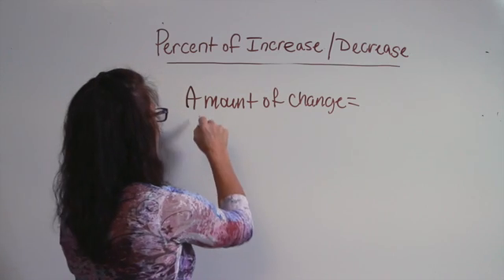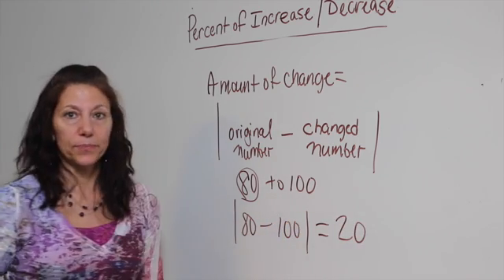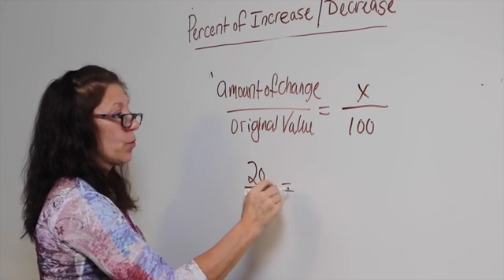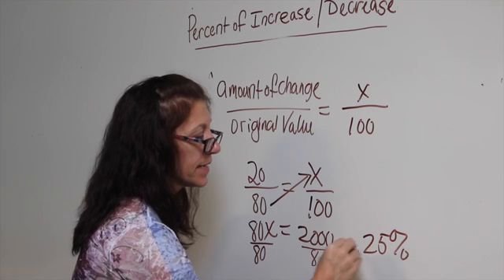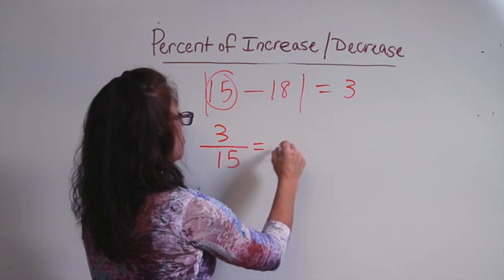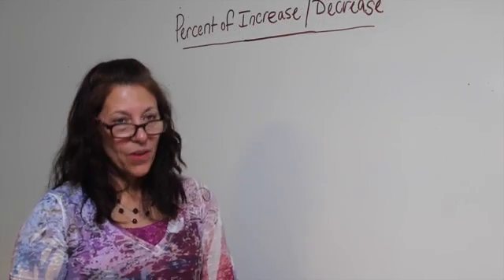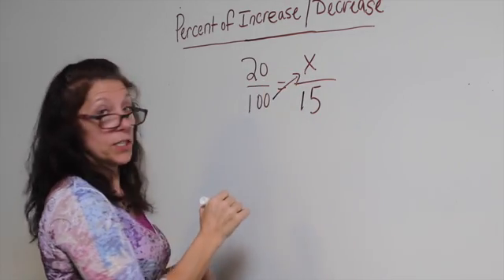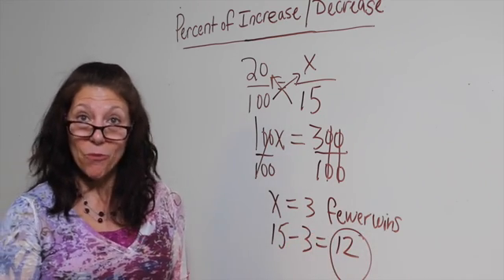Percent Increase Decrease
This video is about Percent Increase Decrease